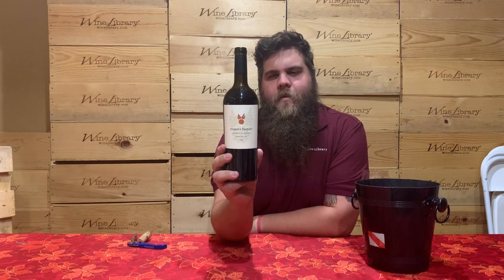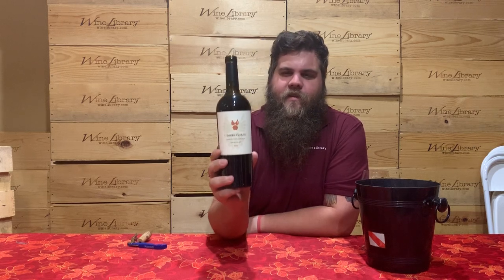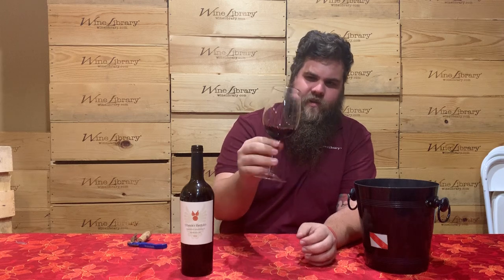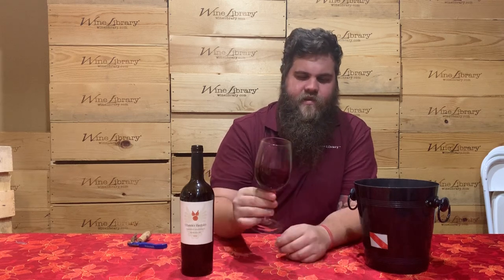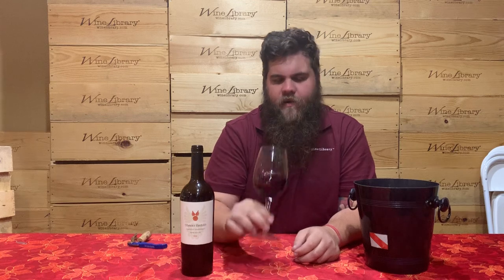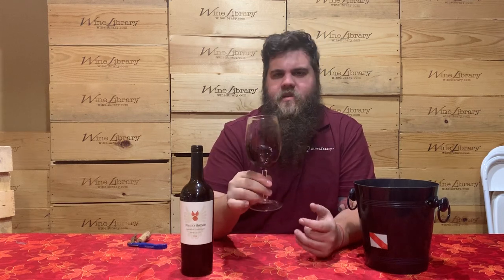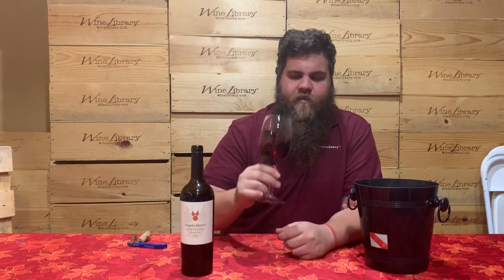2014 Mario Bazan Napa Cabernet Sauvignon | WineText Deal Nov 20, 2019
2014 Mario Bazan Napa Cabernet Sauvignon

The story of Mario Bazan Cellars starts back in 1972 when Mario immigrated from Mexico to Napa Valley where he fell in love with the beautiful terroir and mountainous land. It took years to take the step into opening a winery and in 2007, they bottled their first vintage.

Winemaker, Kian Tavakoli, was exclusively the Cabernet Sauvignon producer for Clos du Val and also worked at Opus One. He has made his way to Mario Bazan where he expresses both the terroir of Atlas Peak and the quality of the grapes.

The wine itself is full-bodied with big fruit notes and firm structure. The tannins are big and the acidity is lively. This is as classic as it gets for a Napa Cabernet that goes well with red meats and other full bodied meals.

Don't be afraid to open one now with a good decant and some time to open up. The 2014 Napa wines are drinking extremely well right now. Also don't be afraid to lay a couple down, while it is in the beginning of its drinking period, there is still a decade of life left in the bottle.

Incredible Wine Deals ... delivered by Text Message! Get huge wine deals sent via text right to your phone.

With Winetext.com, you will get one offer per day with one wine, and if you want to buy it, you simply reply to the text with how many bottles you want ... and the order is complete!

The shipping on all case orders is free. If you buy 1-11 bottles, the shipping rate is a flat $6.

GaryVee's Monthly Wine Club. The world's most epic wine club. Period.

Each month, new wine discoveries hand-picked by @GaryVee arrive at your doorstep. You get 1, 2, 3, or 4 bottles, depending on the month. What won't change is the incredible value you get with each delivery.

Try hard-to-find wines, at hard-to-believe prices. Gary pounded the pavement, scoured winery cellars, and hustled his face off to negotiate these insane deals. We've driven the costs down to you, and sourced highly-allocated, rarely seen bottles.

Library Pass 1 Year Subscription. Prime-time value.

When you purchase a Library Pass, you get a year's worth of free ground shipping from Wine Library.

Order as many times as you like with no minimum bottle amount. From gifts, to cellar-stuffing bulk orders, to Monday night impulse buys, you'll never have to spend another dime on shipping.

Over 90% of our wine inventory is eligible for the Library Pass, so you'll never be short on options!